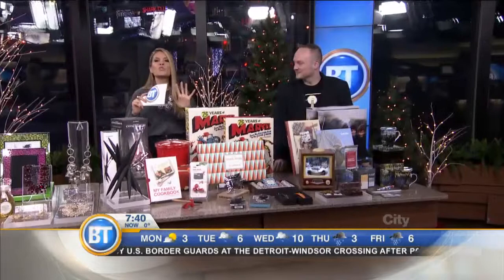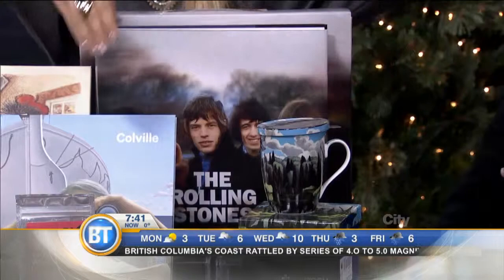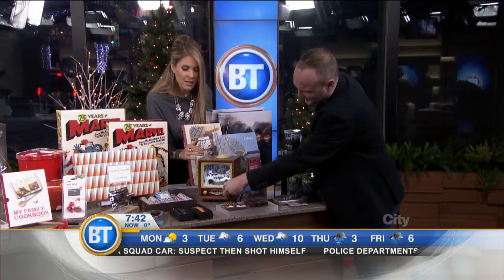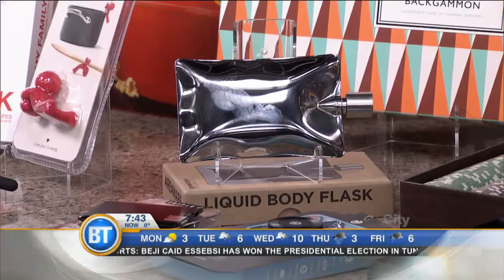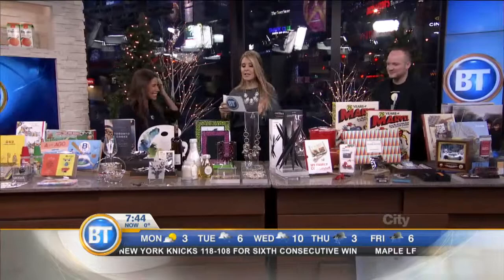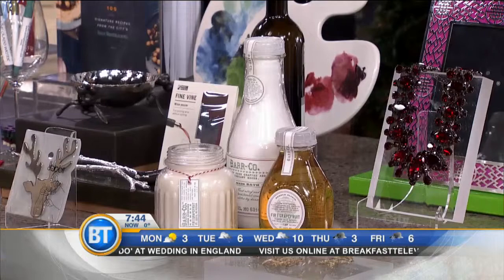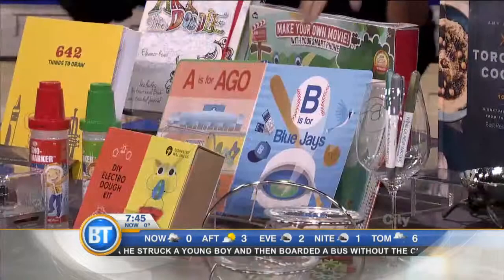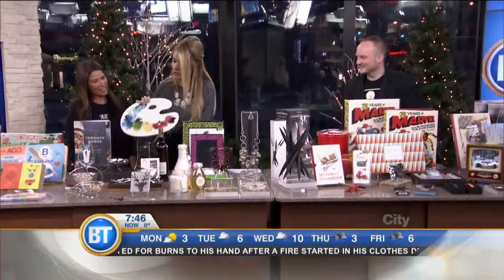Art Gallery of Ontario’s holiday gift guide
Caterina Sharifi and Steven Browne, ShopAGO